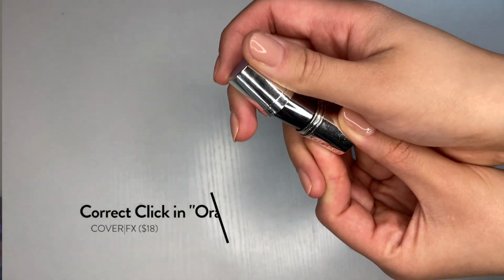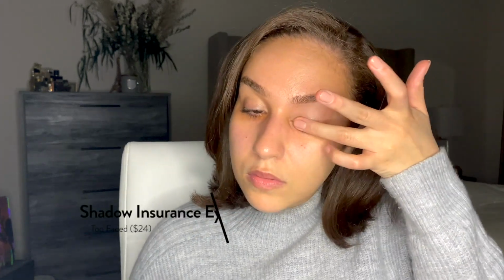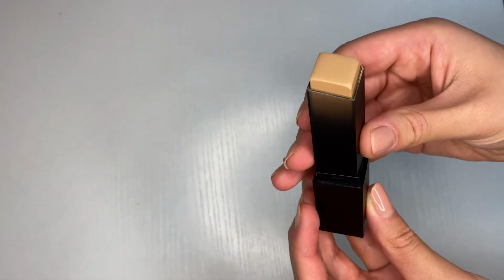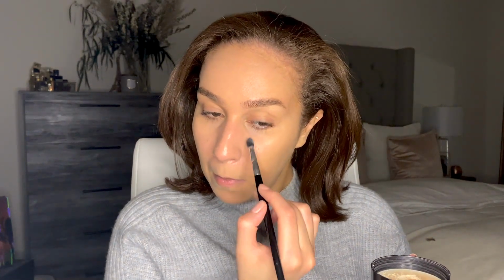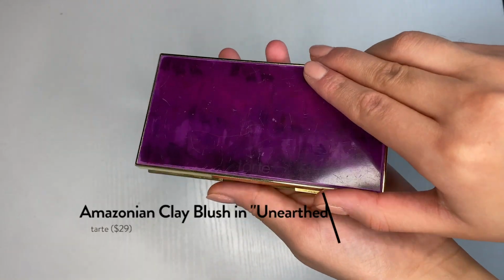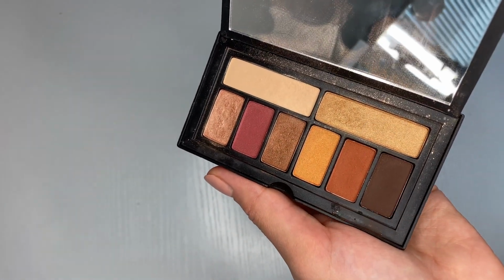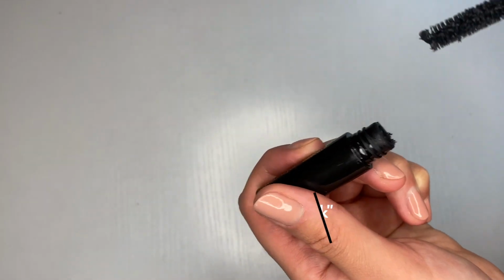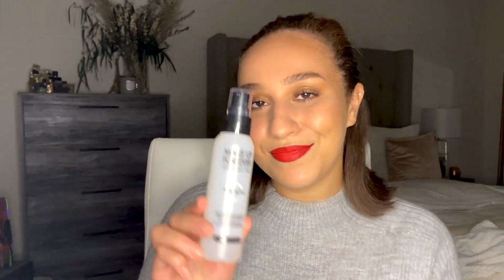A Bronzed Eye & Classic Red Lip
Hi Everyone, thank you for clicking on this video! I'll be doing a bronzy eye and red lip makeup look using the new Rouge Dior Velvet Lipstick, hope you enjoy!

PRODUCTS USED:
- Cover|FX Correct Click in "Orange"
- Sephora Collection Bright Future Color Correctors in "Green"
- Milk Makeup Hydro Grip Primer
- Too Faced Shadow Insurance Eye Shadow Primer
- Marc Jabos Beauty Dew Drops in "Dew You?"
- Huda Beauty FauxFilter Skin Finish Foundation Stick in "Latte"
- Marc Jacobs O!Mega Bronzer Coconut Perfect Tan in "Tantalize"
- Tarte Amazonian Clay Blush in "Unearthed"
- Tarte Amazonian Clay Highlighter in "Crystal Spark"
- Natasha Denona Eye Shadow in "Safari"
- Smashbox Eye Shadow in "Dark Horse"
- Pat McGrath Labs Eye Shadow in "Sextrovert"
- Pat McGrath Labs FetishEyes Mascara in "Xtreme Black"
- Huda Beauty Lip Contour in "Cheerleader"
- Dior Rouge Lipstick in "Red" in the Velvet finish
- Make Up For Ever Mist & Fix Setting Spray

I received the Rouge Dior Velvet Lipstick complimentary from Influenster for review purposes. All opinions about the product are my own.